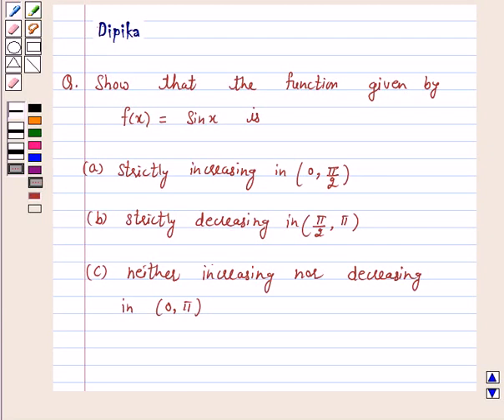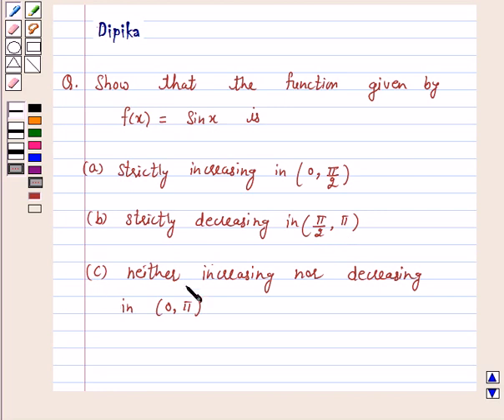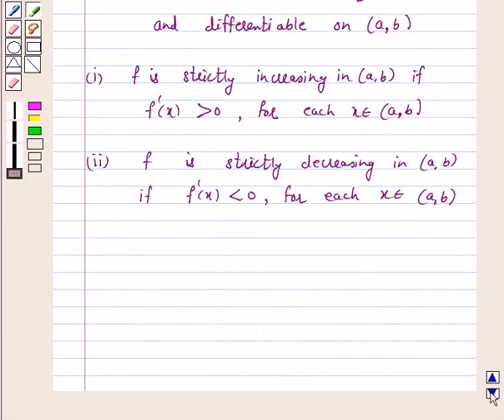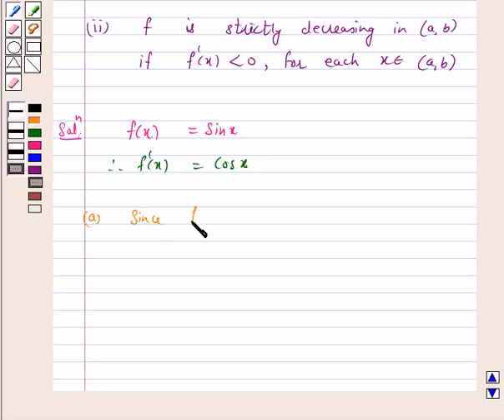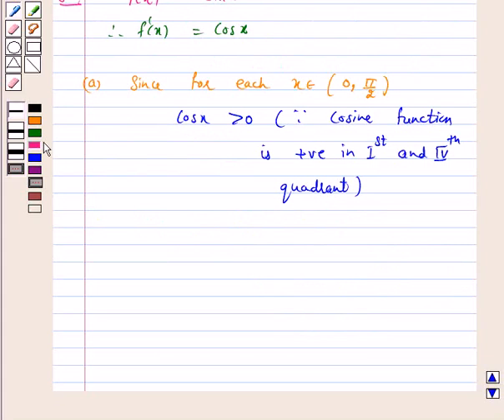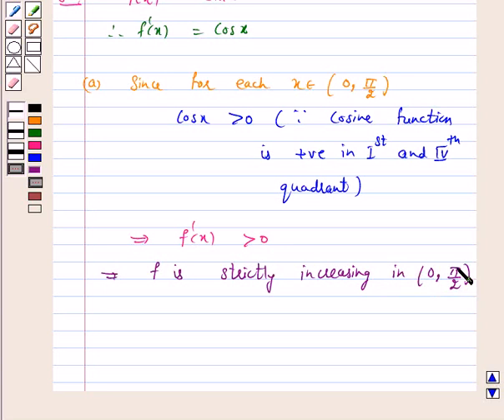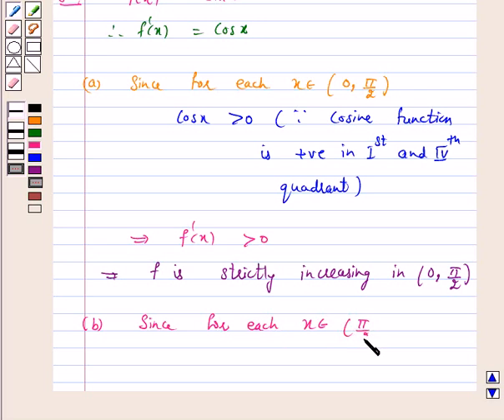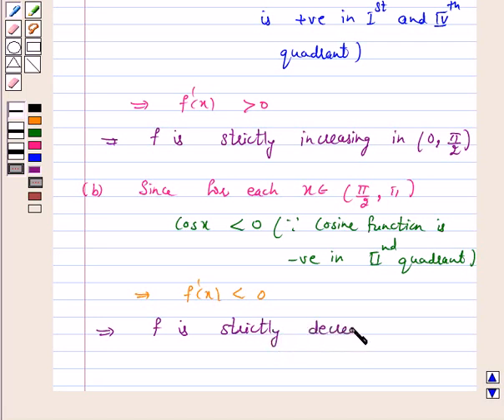Maths XII NCERT 2007 6 6 2 3